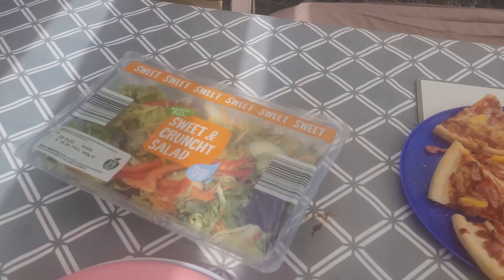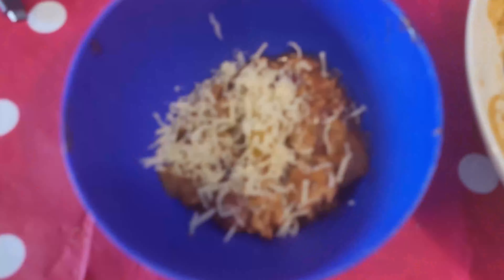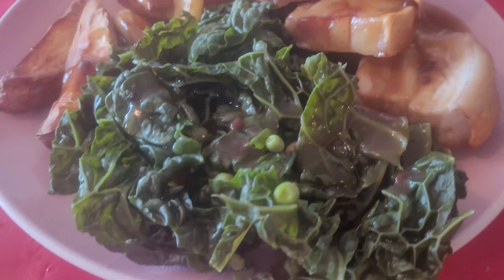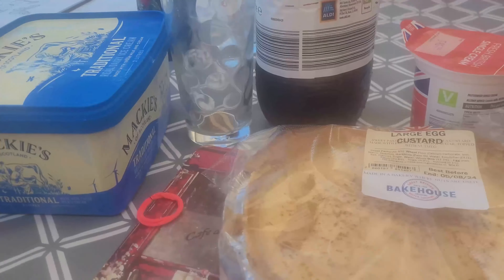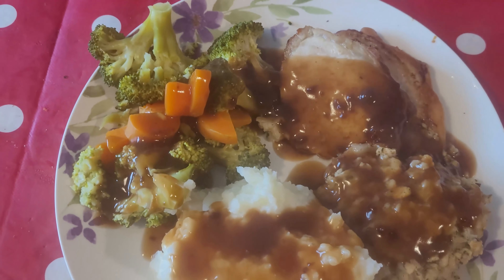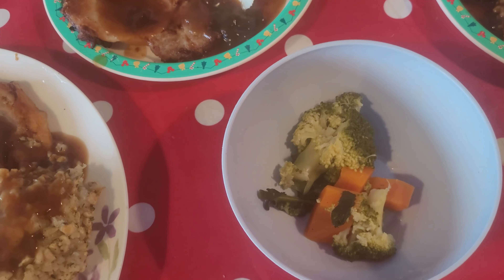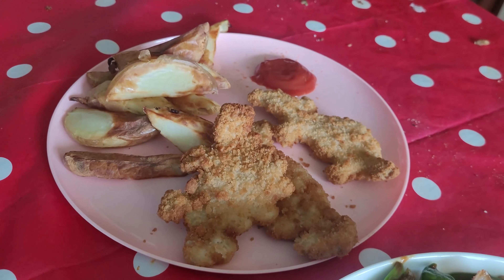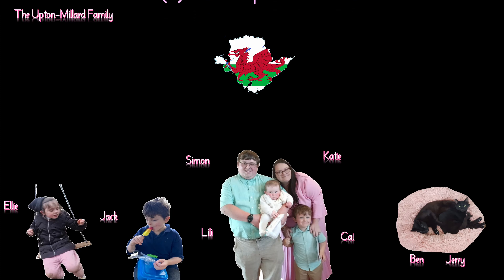MEALS OF WEEK FOR FAMILY OF 6|REALISTIC MEALS/ 31st JULY -6Th AUGUST 2024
hello welcome back to the channel today video is  meals of week  for family of 6 realistic  meals .

Katie and Simon ❤️ 💓

Instagram theuptonmillardfamily